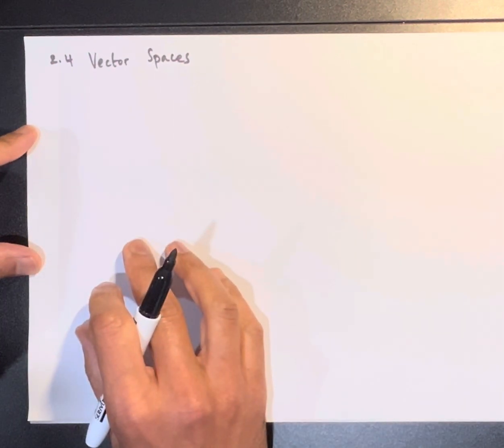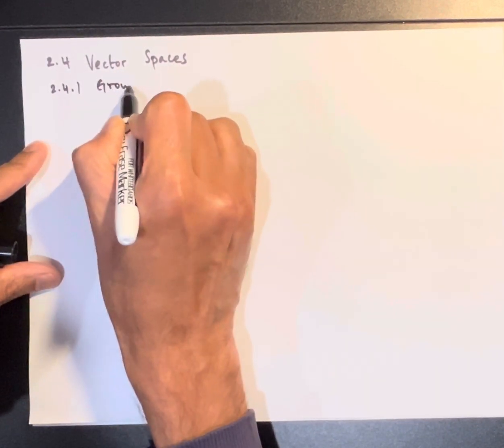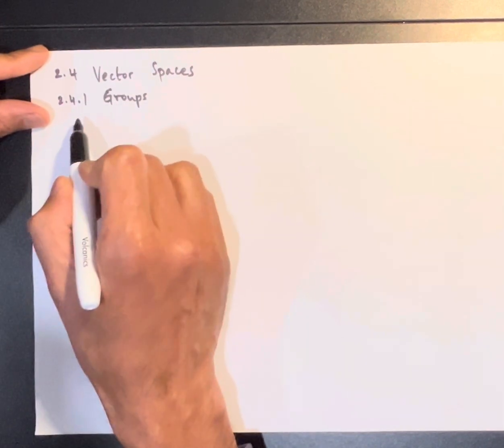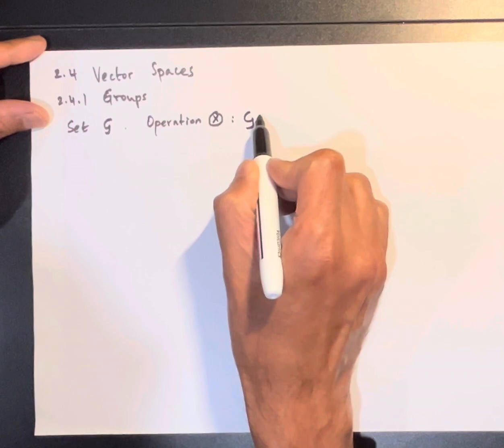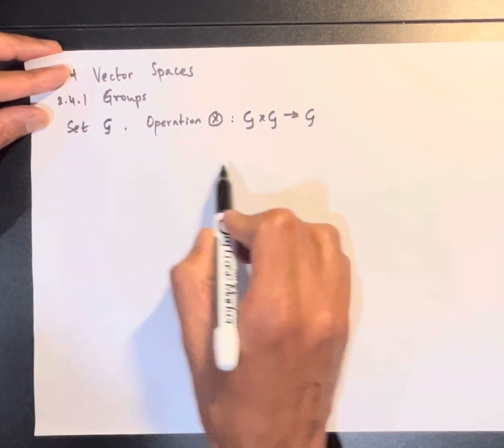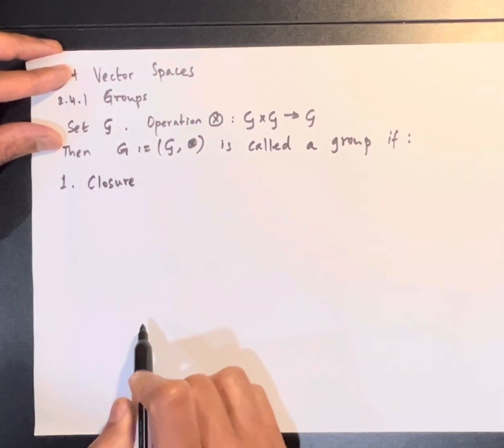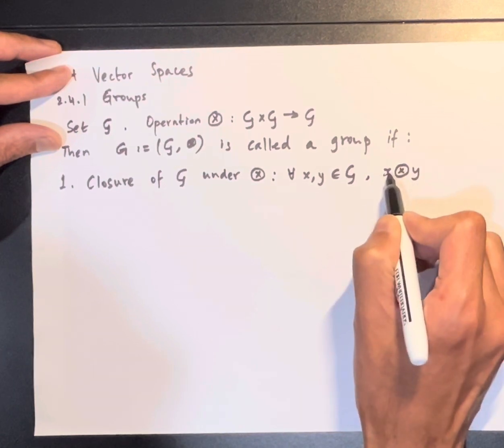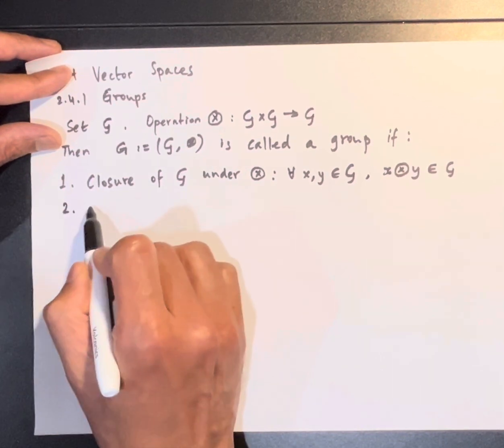Math for ML 021 - Linear algebra (part 15)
2.4.1 Groups